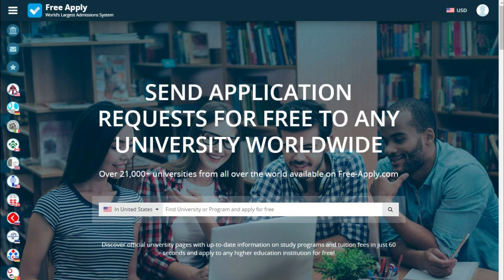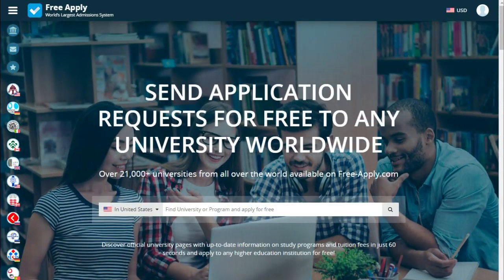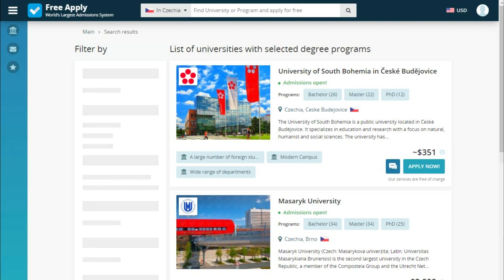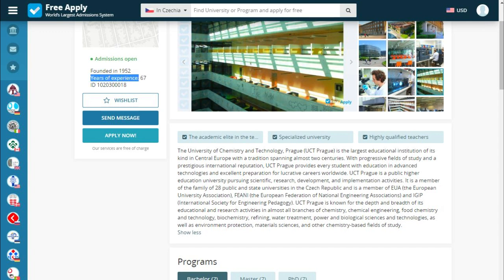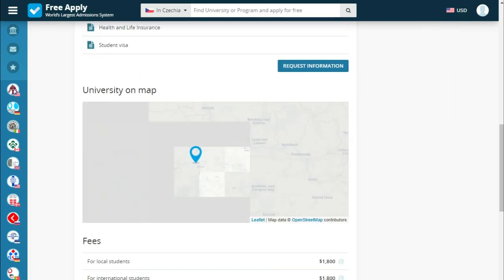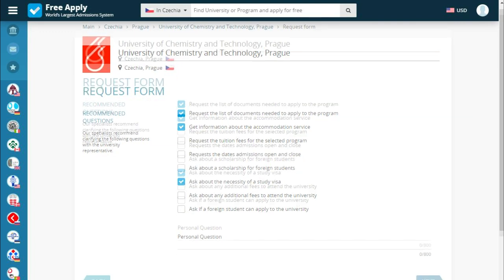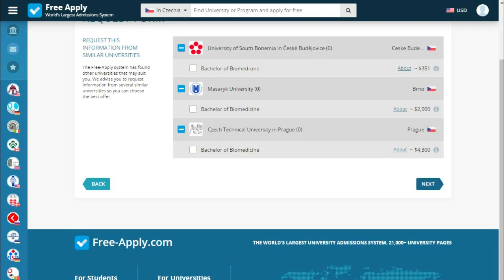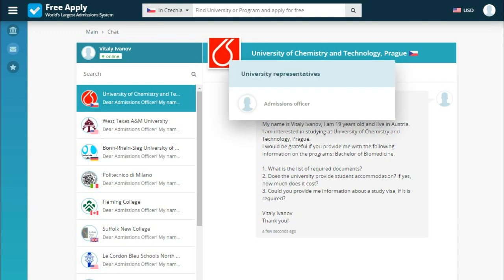Best universities to study Biomedicine | Free-Apply.com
How much cost studying a Biomedicine  program ? How to find a university abroad?  What documents are needed? For this and more, see this and more in the video for the example Free-Apply.com